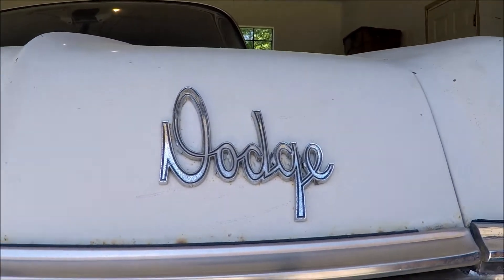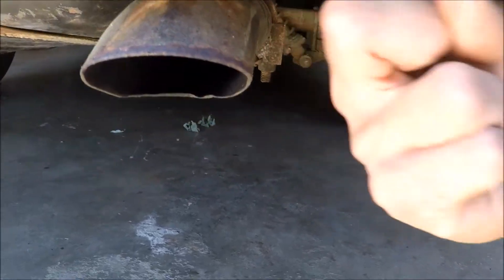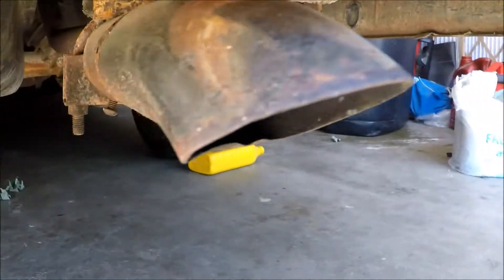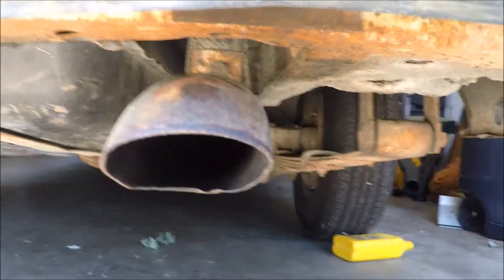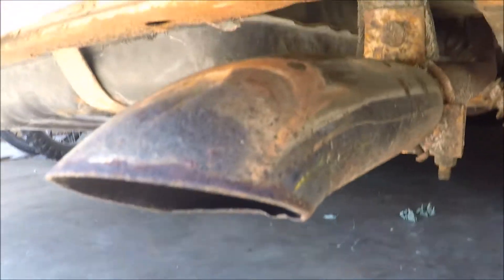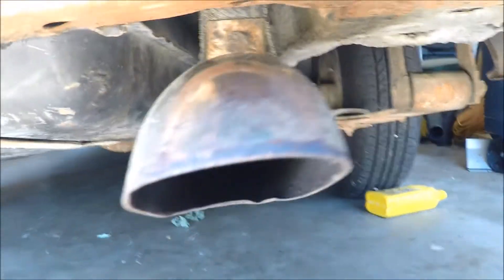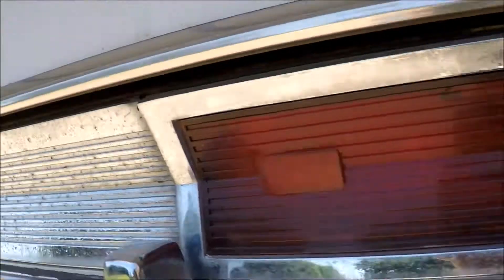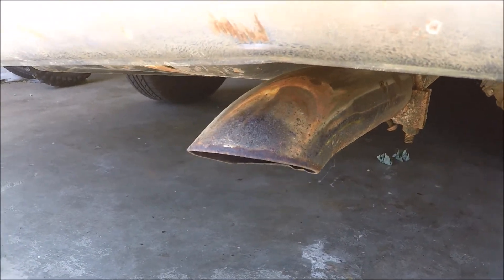My 1964 Dodge custom 880 | update #9 25 Horsepower upgrade!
I gained quite alot of horsepower just by cleaning up the exhaust a bit, not to mention it's looking "Lit"

 And please don't get all salty just because i joked on the "Horsepower upgrade" Yes, i'm staring at you, desperate ricer's.

Background music:   Slow Bounce - Gerhard Trede and  Lazy Day Blues - Bert Weedon

For more info relating fixing old chrysler's/Dodge's/Desoto's/Mopar's from 1953 to 1965 use this handy dandy link. Courtesy of the imperial webpages.